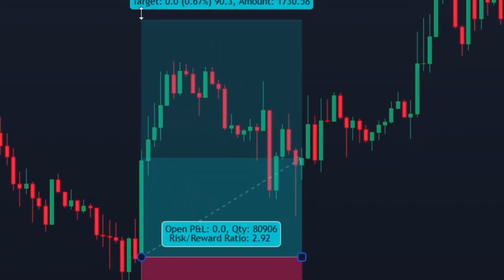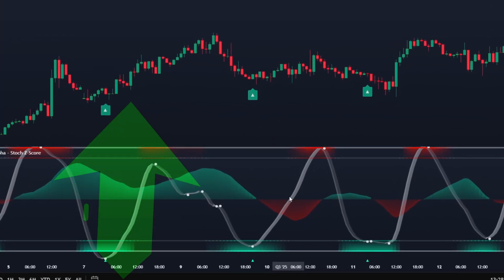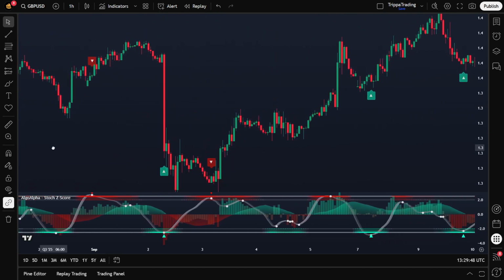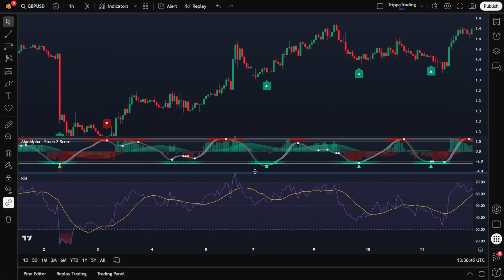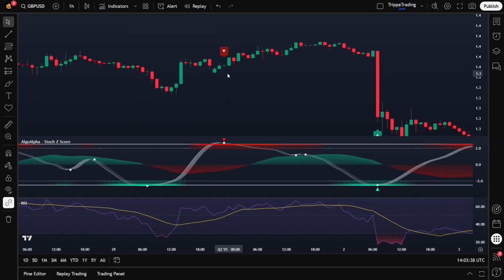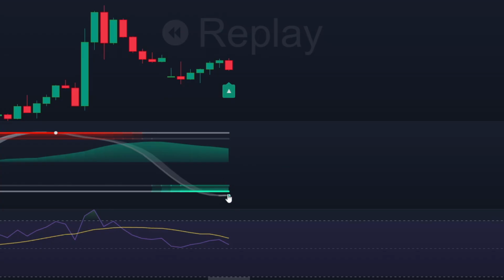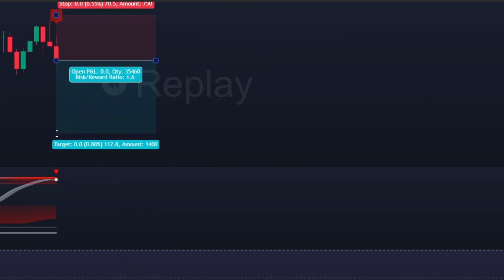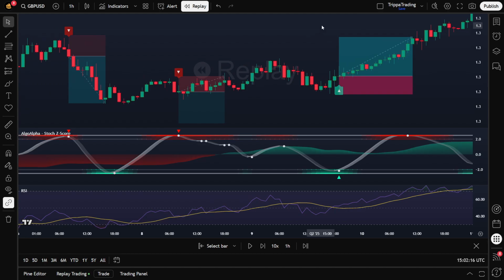I Finally Found THIS Indicator – The Most Powerful Tool Ever!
In this video I will share with you  the Stochastic Z Score indicator on TradingView. It is maybe the most powerful tool I’ve ever used to catch reversals and avoid false signals. Make sure to Watch until the end.  I will explain step by step how it works and show live buy and sell examples you can use right now.

I replaced all my indicators with this one,mind blowing indicator,new indicator tradingview,high probability buy sell signals,the most accurate buy sell signal indicator in tradingview,accurate buy sell signal indicator,buying the dip indicator,powerful indicator tradingview,high probability setup trading strategy,tradingview indicators buy sell signals,most profitable trading strategy tradingview,best trend following strategy,most accurate trading strategy,high win